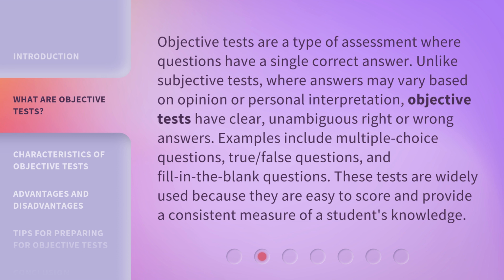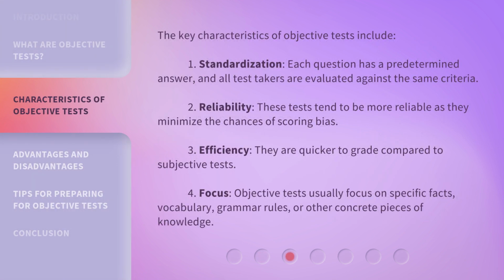Understanding Objective Tests: A Simple Guide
Cracking the Code: A Simple Guide to Understanding Objective Tests • Unlock the secrets of objective tests with this simple guide. Learn the tips and tricks to ace your exams and boost your grades. Don't let objective tests intimidate you anymore - watch this video now!

00:00 • Introduction - Understanding Objective Tests: A Simple Guide
00:31 • What are Objective Tests?
01:07 • Characteristics of Objective Tests
01:47 • Advantages and Disadvantages
02:30 • Tips for Preparing for Objective Tests